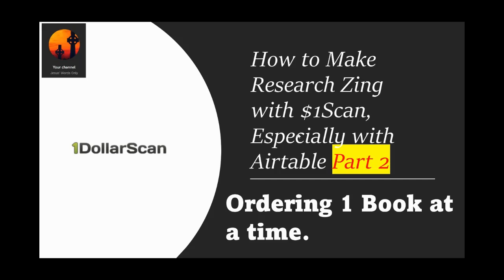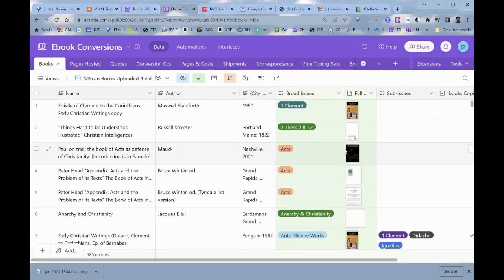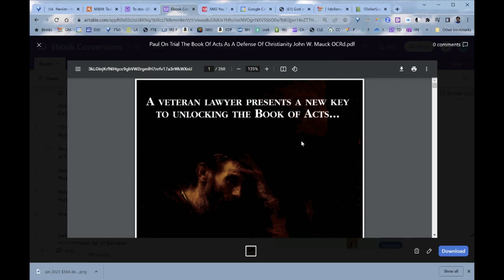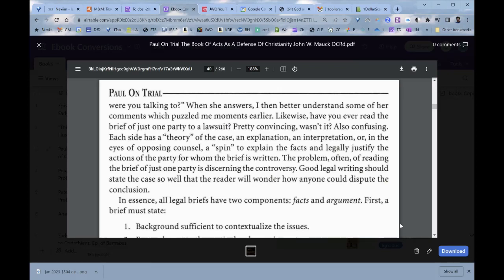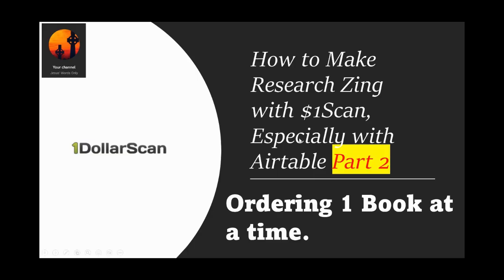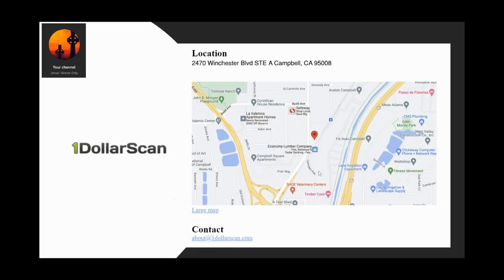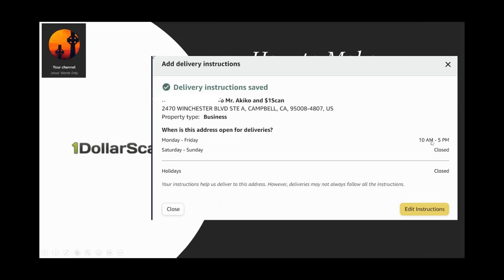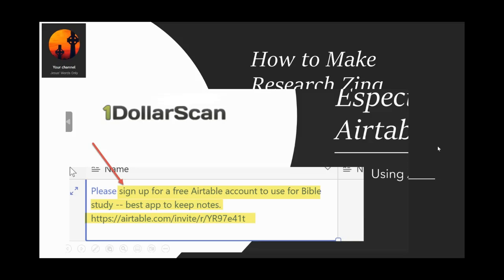$1 Scan part 2 - How to Order 1 Book at a Time to be Converted into A PDF.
Please sign up for a free Airtable account to use for researches and study -- the best app to keep notes as well as store all your books.